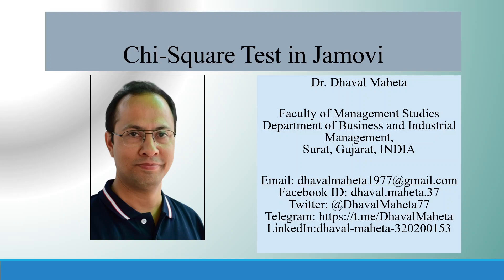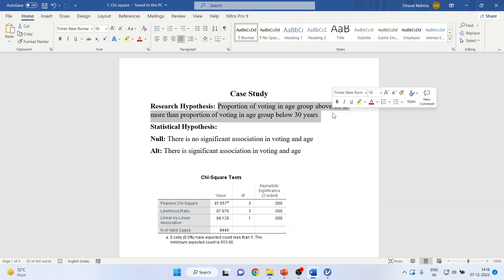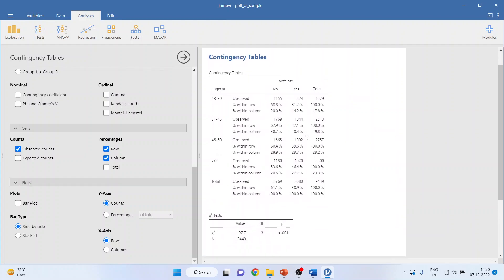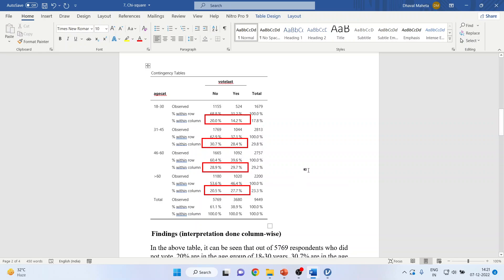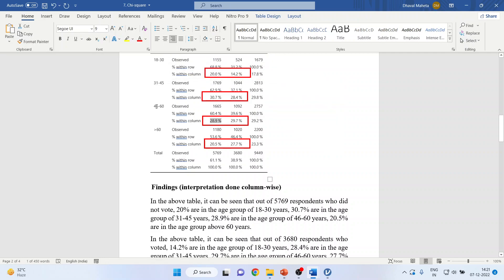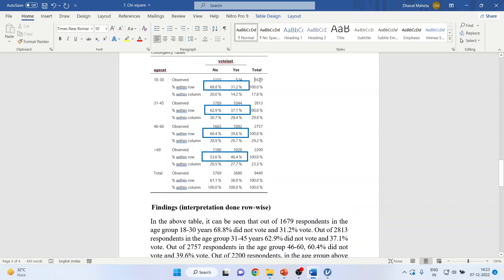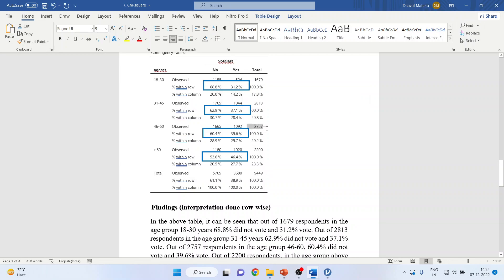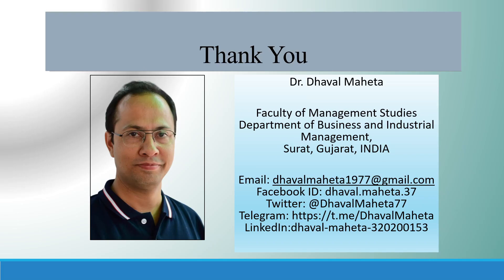17. Chi-Square in Jamovi || Dr. Dhaval Maheta